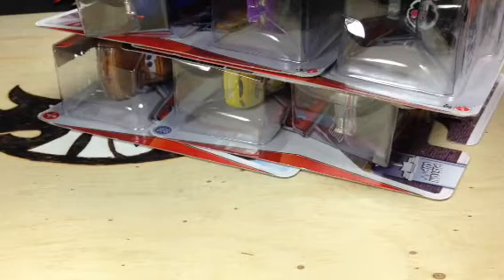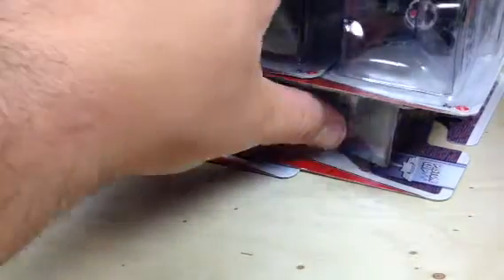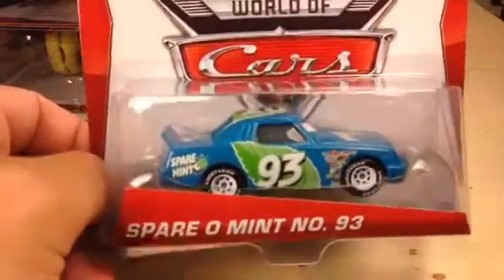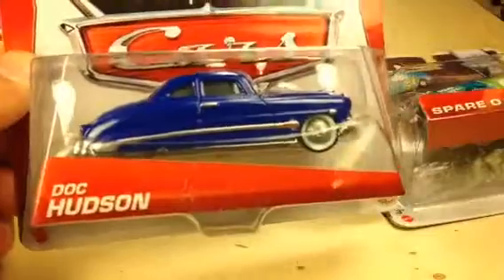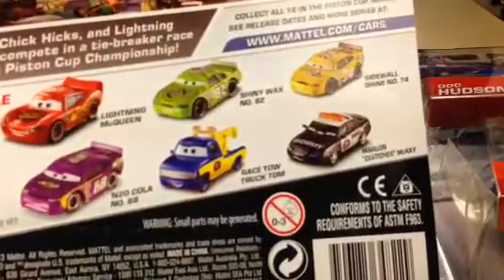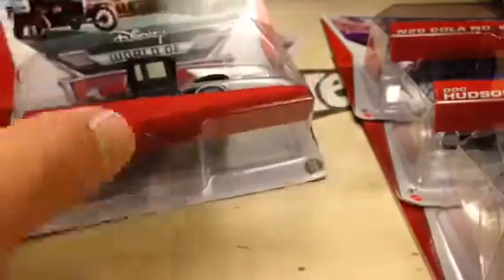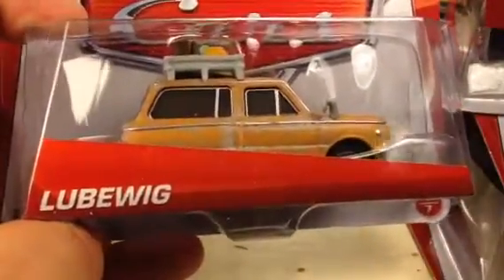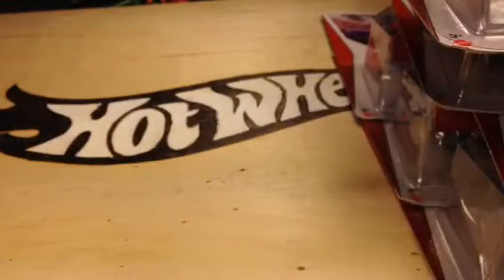2014 Disney Pixar Cars Finds Featuring Lizzy!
There are some great re releases from Mattel in their line of diecast Disney Pixar Cars for 2014 and Lizzie is one of them!

eBay.com/GranaToys
GranaToys.com

See photos and exclusive stories:
Diecastic.com